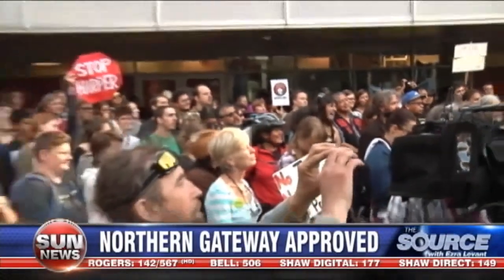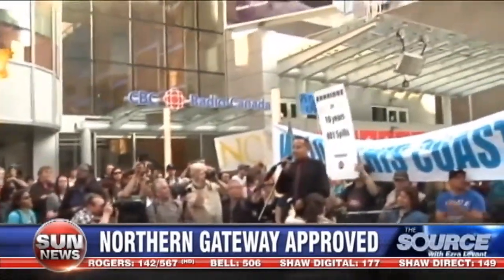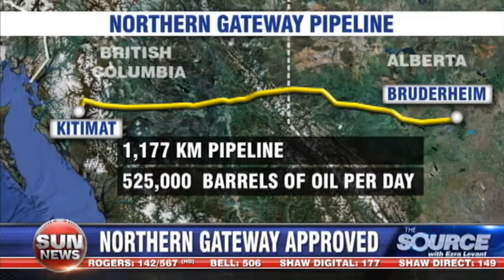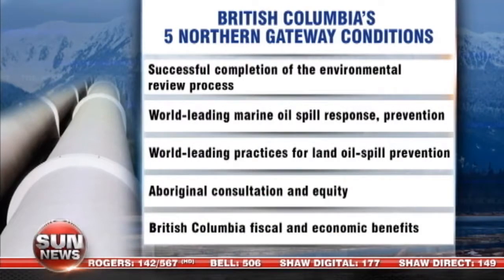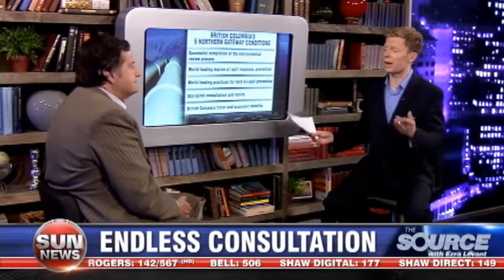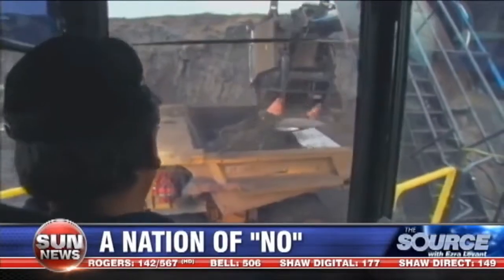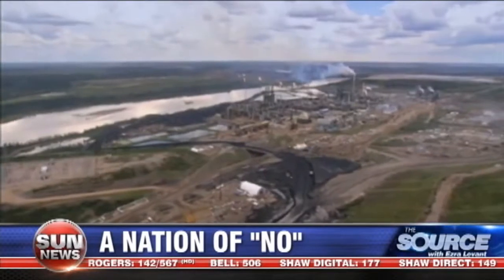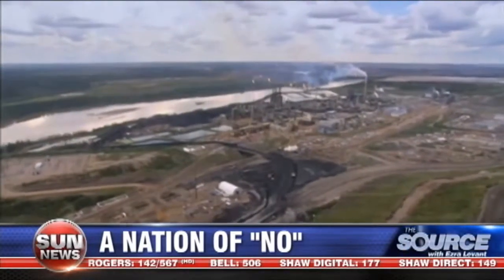Northern Gateway approved